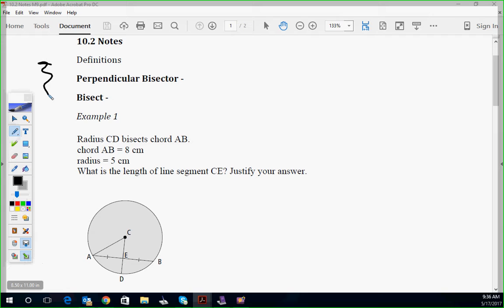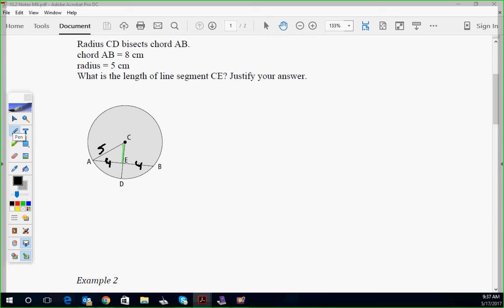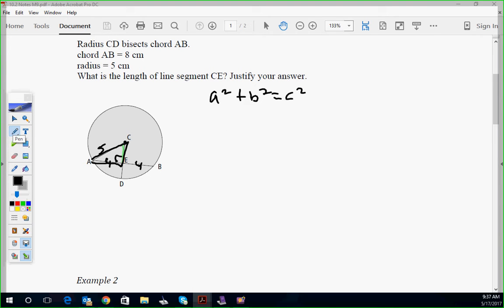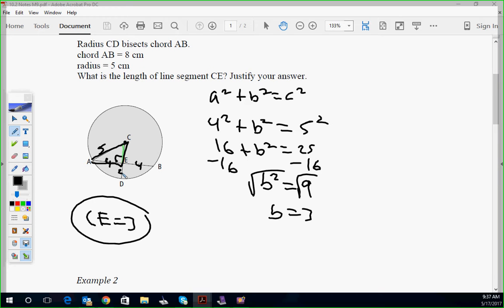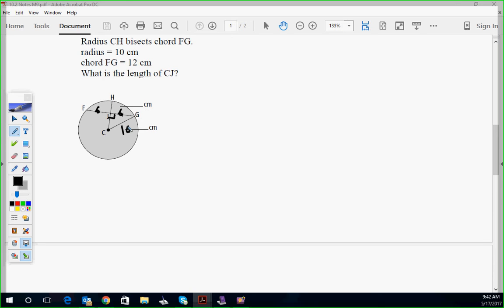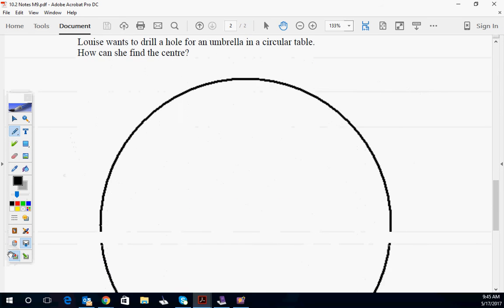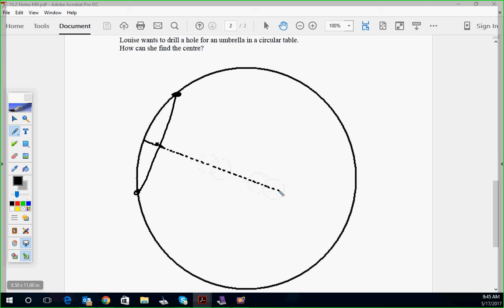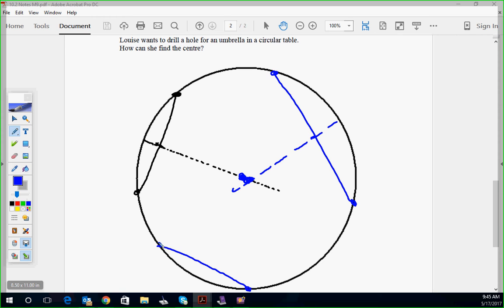10 2 Notes Math9- Perpendicular Bisectors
Perpendicular Bisectors